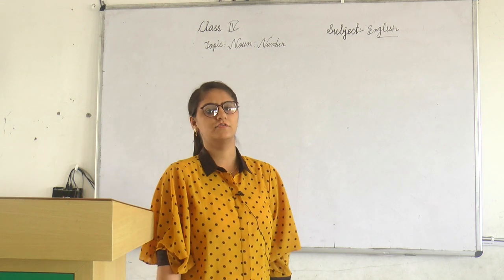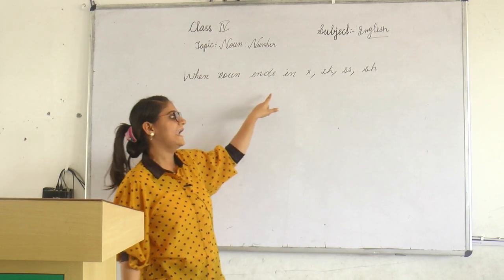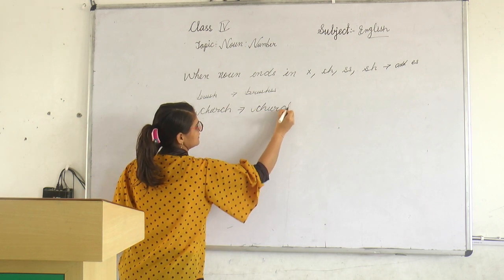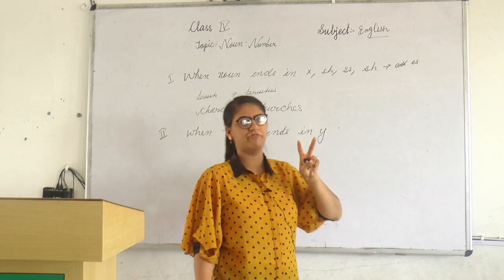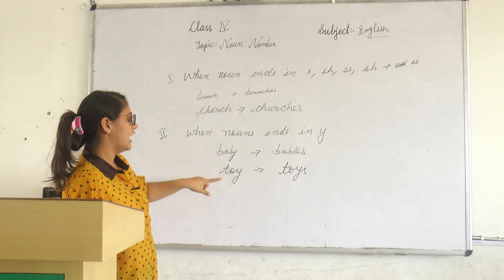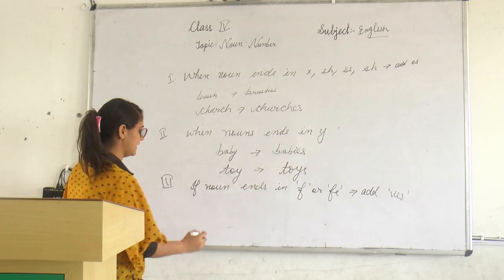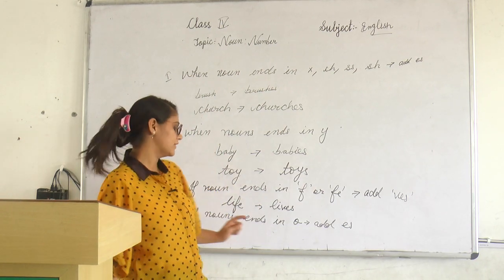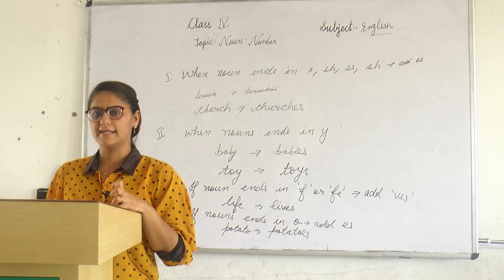Noun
For 4th Class